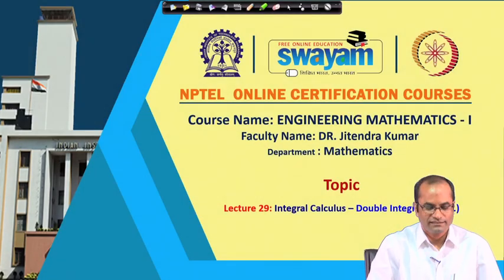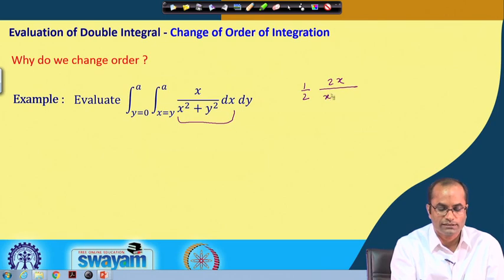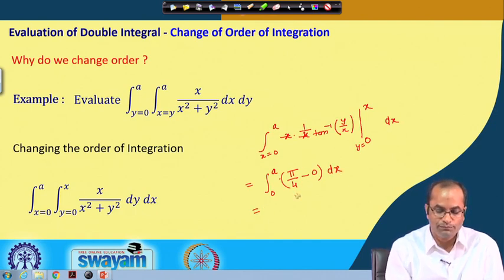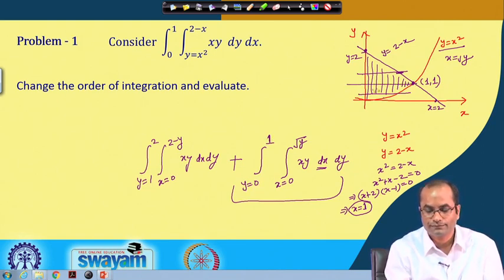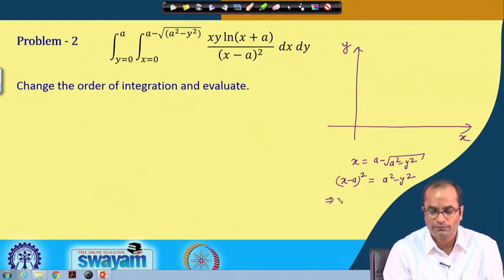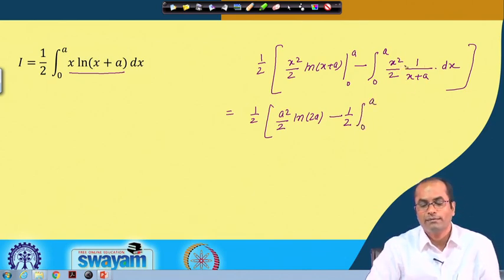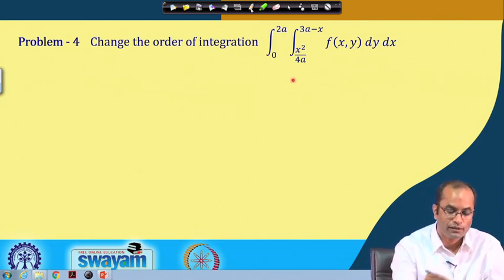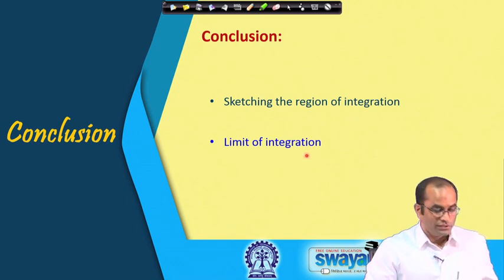Lecture 29 Double Integrals Cont